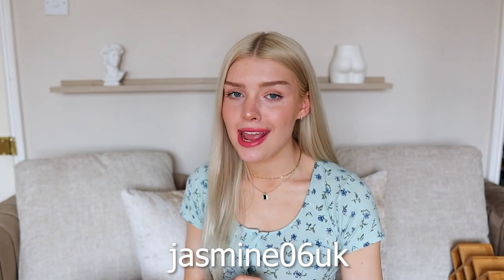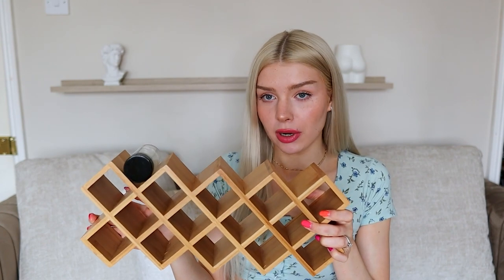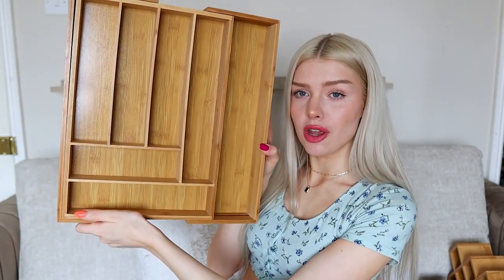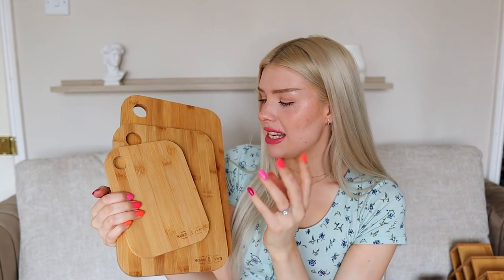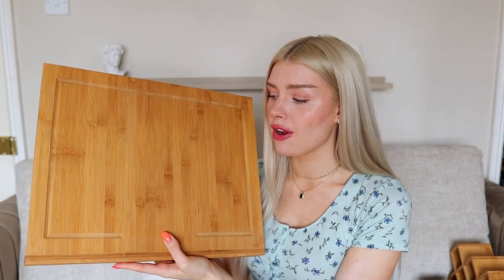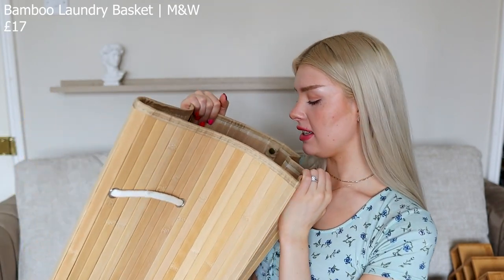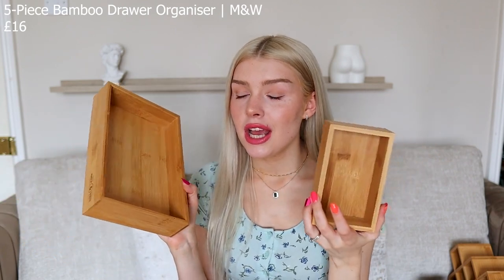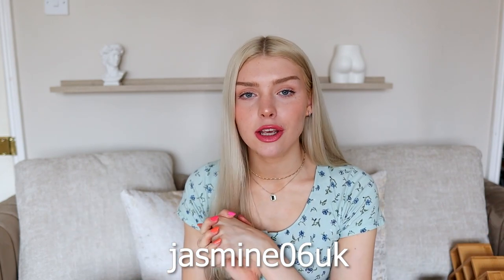Wish Fashion Haul | Jasmine Carter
Looking for more eco-friendly options?

Jasmine is here with some great choices.  Shop the link above to see what she picked out from Wish!